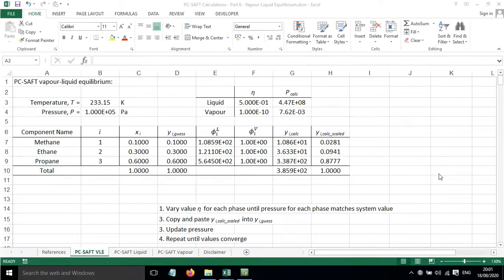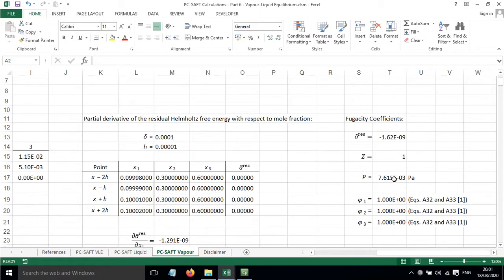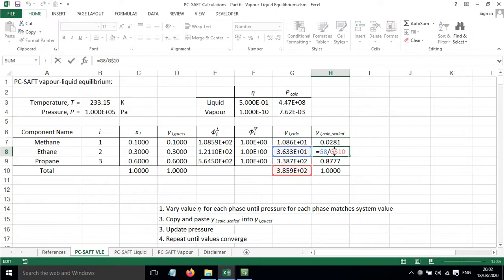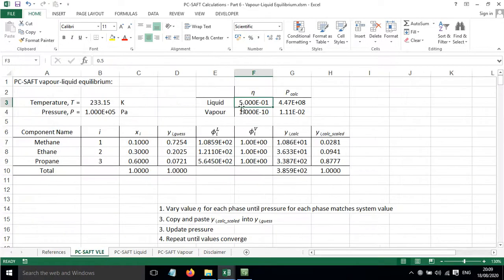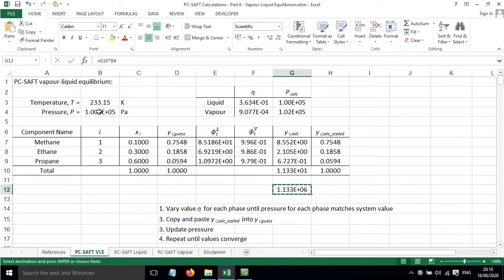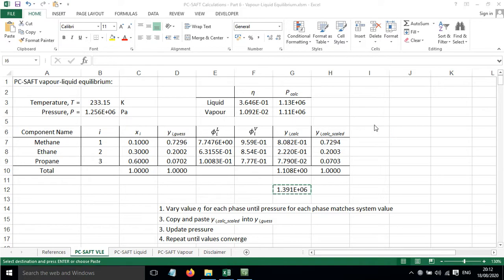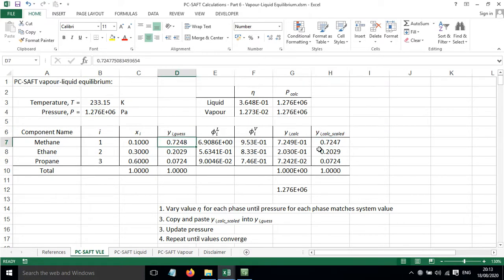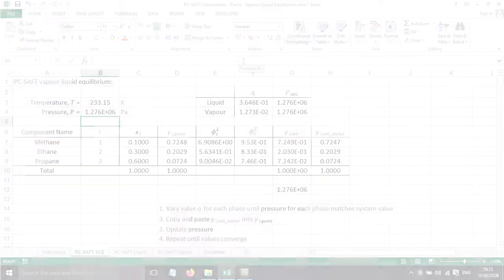PC-SAFT Calculations – Part 6: Vapour-Liquid Equilibrium (nonassociating)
Demonstration of a spreadsheet for calculating vapour-liquid equilibrium (VLE) using the perturbed-chain statistical associating fluid theory (PC-SAFT) equation of state (nonassociating molecules).